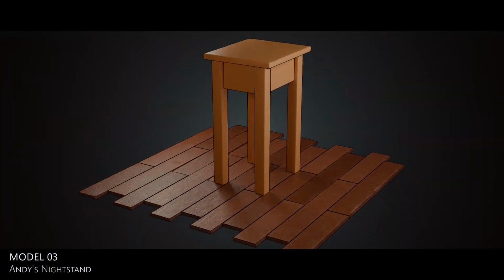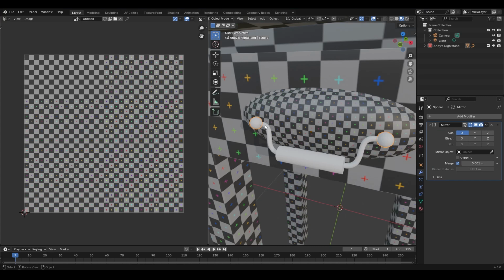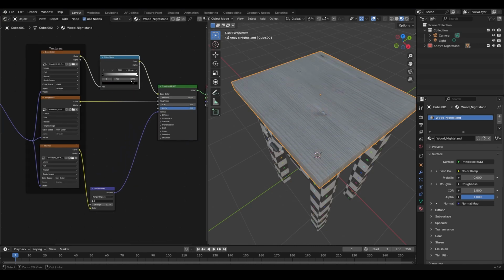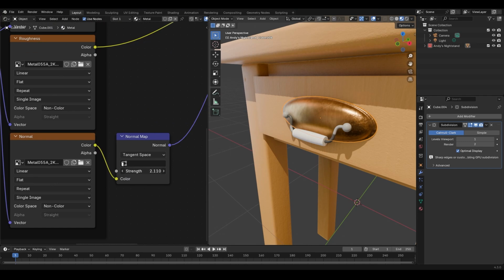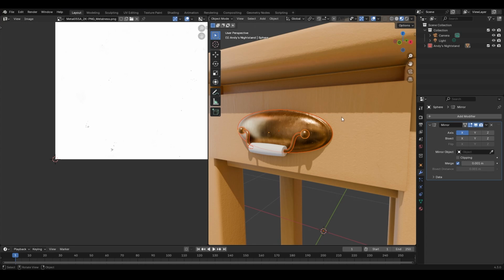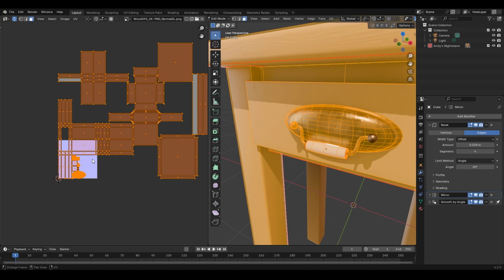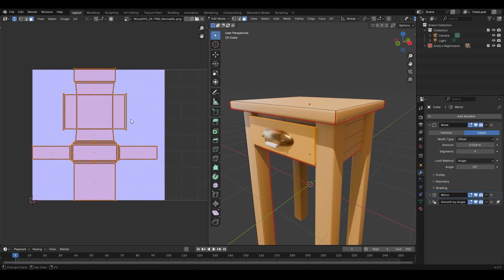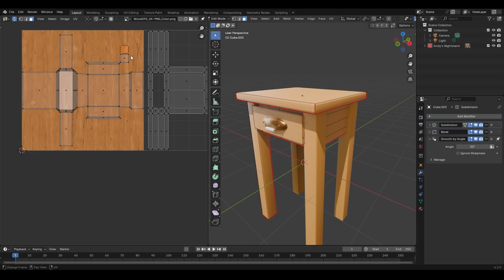Blender Story | S2 Ep. 7 - Why Are My Textures Blurry? Fix UV Mapping & Texel Density Issues!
Tired of dealing with blurry textures in Blender? In this episode of Blender Story , we tackle one of the most common challenges faced by 3D artists: why textures appear blurry and how to fix it . Whether you're new to Blender or looking to refine your workflow, this tutorial will help you master the art of clean UV mapping and proper texel density management.

What You'll Learn:
🟡Why textures become blurry : Understand the root causes of texture blurriness, including improper scaling, incorrect UV island placement, and low texel density.

🟡Texel density explained : Dive into the concept of texel density and why it’s crucial for achieving sharp, high-quality textures—especially when working on detailed projects.

🟡UDIM workflow introduction : Get introduced to the powerful UDIM system in Blender, which allows you to use multiple UV grids for better texture management and optimization.

This episode isn’t just about solving problems—it’s about equipping you with the skills to create professional-grade materials. By the end, you’ll know exactly how to avoid common mistakes and achieve flawless textures every time!

📂 Download the practice file (UV mapping required):
Gumroad:
Textures:
Wood

🚀 New to Blender Story?
If you missed Season 1, start from the beginning and learn how to model props from Andy’s Room here:

🎬 Looking to Learn Rigging?
Feeling confident with Blender basics? Check out our free rigging course, "Awakening 3D Models," and bring your creations to life:

✨🔗 Additional Resources:
🌐Blender 4.3